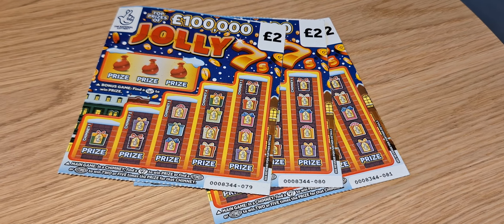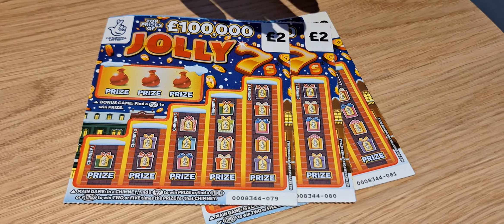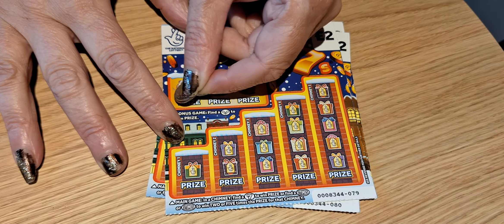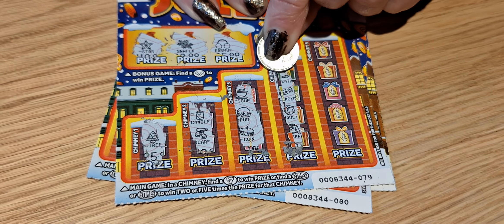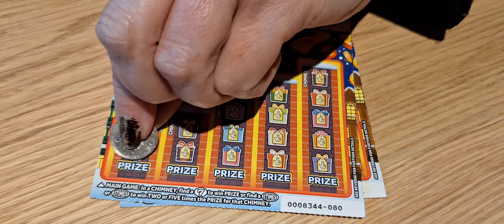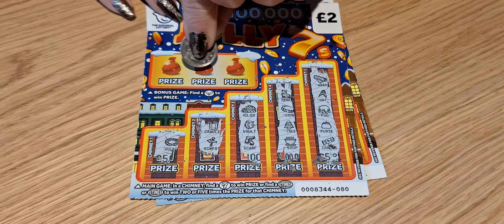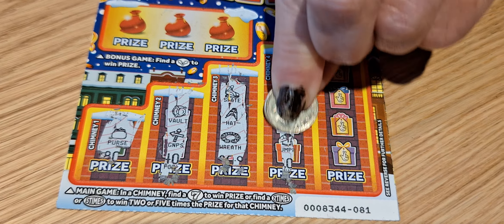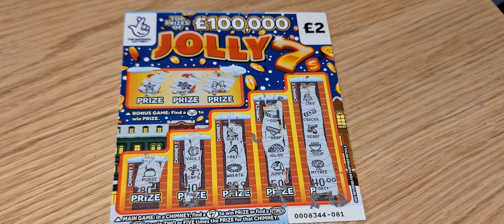£100,000 jolly 7's Scratchcards - £6 total.